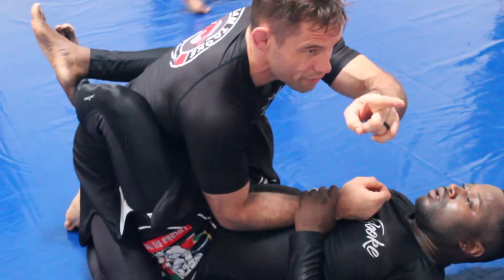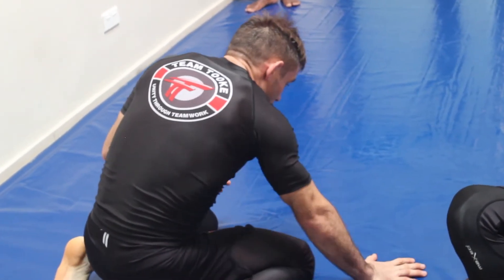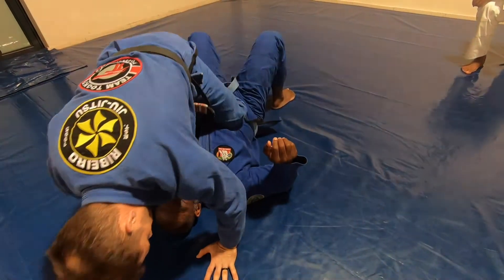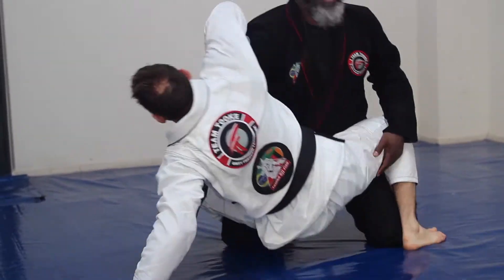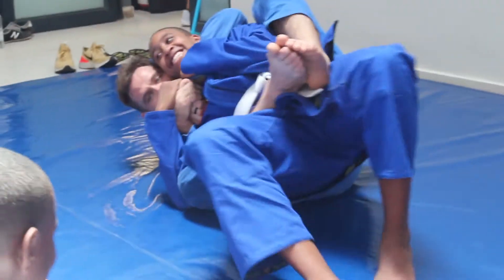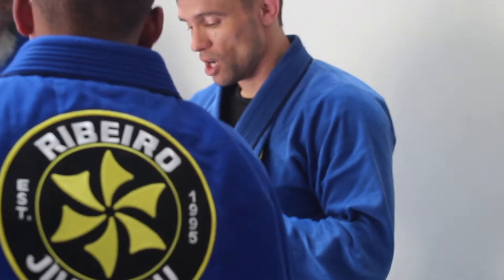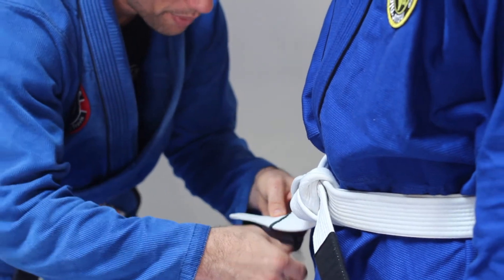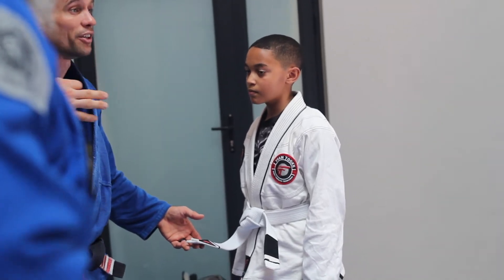Team Tooke Jiu-jitsu in Zambia, Africa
In November of 2020 I took a trip to Lusaka, Zambia to teach, train and help establish the first Brazilian Jiu-Jitsu Academy in the country. Led by renowned minister, author and Jiu-jitsu enthusiast Voddie Baucham, Lusaka Brazilian Jiu-jitsu Academy is now offering classes for all age groups and skill levels!

Team Tooke Mixed Martial Arts